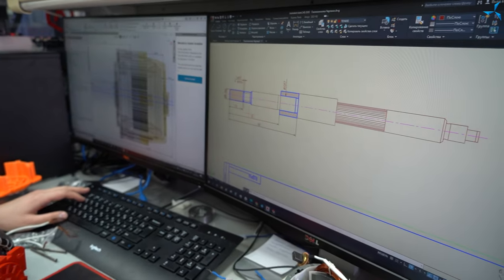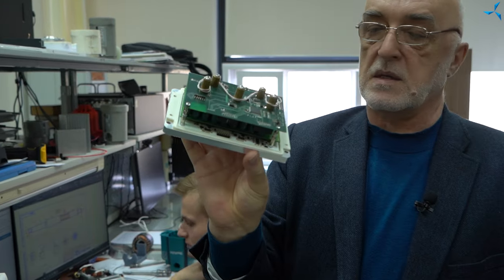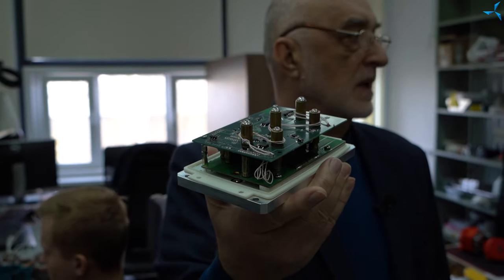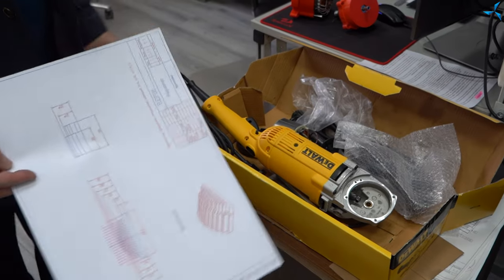A tour of "Sovelmash" by Dmitriy Duyunov: developments, equipment and future plans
In this video, Dmitriy Duyunov sheds light on the "Sovelmash" engineering company, which is engaged in the full cycle of development and production of Russian electric motors using the "Slavyanka" technology. This makes it possible to create electric rotating machines not only of the highest energy efficiency classes, but also superior in their performance to electric motors by other companies, including the global ones.

You will see the studio where the videos are created to promote the company, as well as the other departments of "Sovelmash". You will find out what the specialists are working on. Full-blast work is now being carried out in several directions. For example, the high-precision laboratory tests electric rotating machines, controllers. This includes the simulation of emergency conditions that may arise during their operation.

Dmitriy Duyunov will reveal what developments have already been completed. You will see the most interesting of them:
- drives (controllers, electric motors);
- built-in electric motors used in household appliances, hand-held power tools, etc;
- traction electric motors;
- hub motors that do not contain magnets, etc.

You will also see the process equipment designed and manufactured at "Sovelmash", namely:
- magnetizing unit for rubber ferrites, which allows to automatically magnetize encoder sensors,
- low-pressure casting furnace for casting rotors with aluminum in automated and robotic modes.

Such equipment allows you to set up production, which will not be dependent on imported supplies, equipment and raw materials.

This video shows not an idea, it's been checked, documented, piloted, tested, and done. The scale of the work and its results have been made possible thanks to everyone involved in the project.

Today, additional premises are needed to implement the company's goal. To do this, the construction of the "Sovelmash" D&E needs to be completed, where the full capacities can be deployed.

Every action you take to develop the project makes a difference!